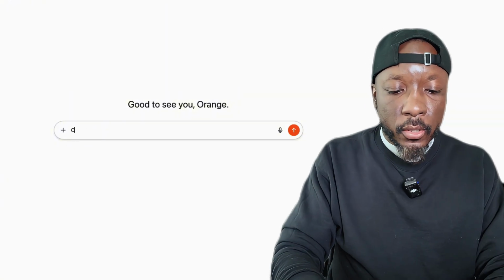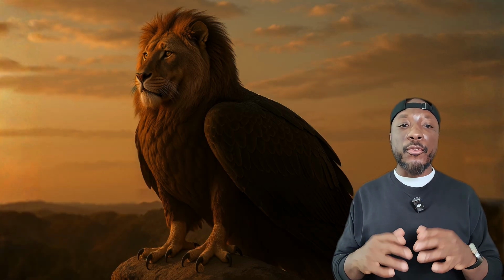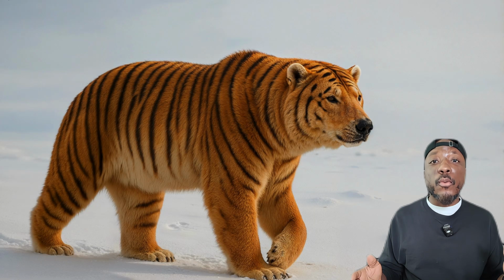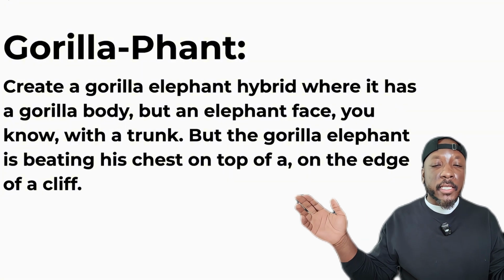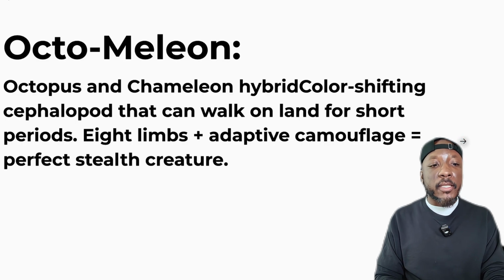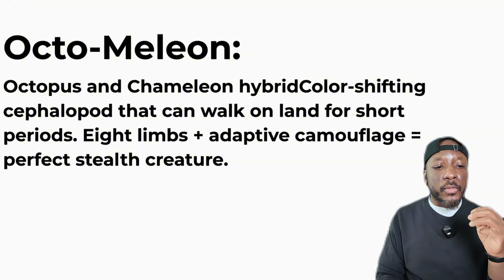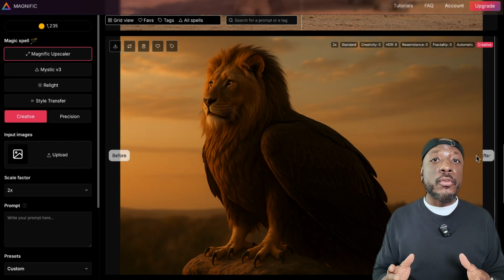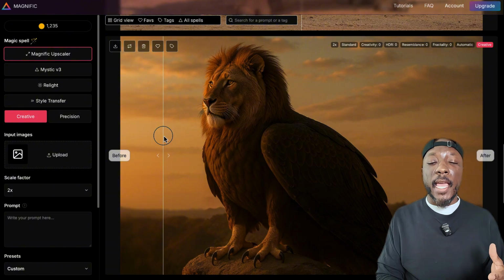You Won't Believe These AI Animal Combos!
Today we're diving into the impossible - creatures that exist only in our imagination... until now! Using ChatGPT's creative power, I've generated 5 incredible animal hybrids that will blow your mind.

 Magnific AI - For upscaling my AI art:
magnific.ai